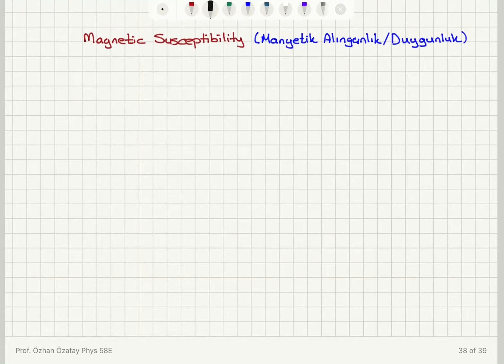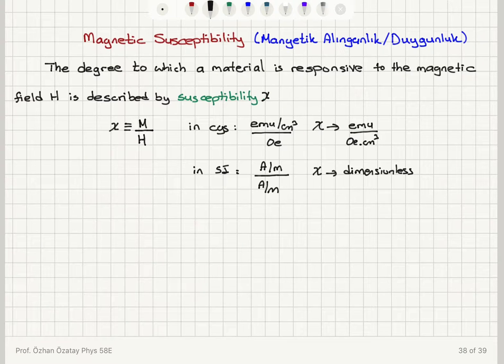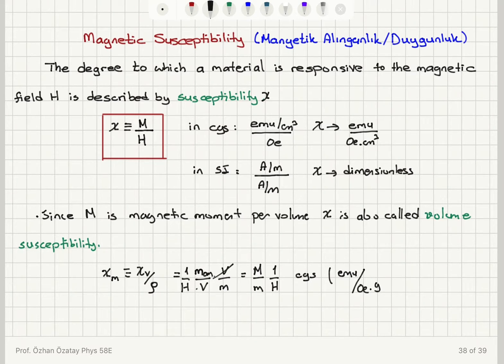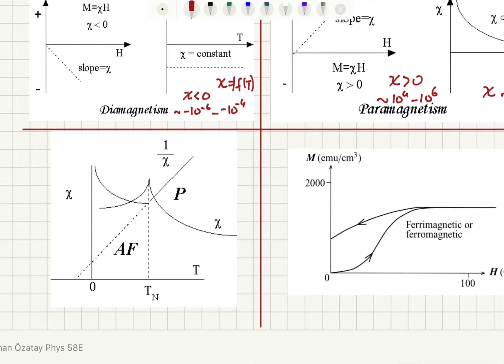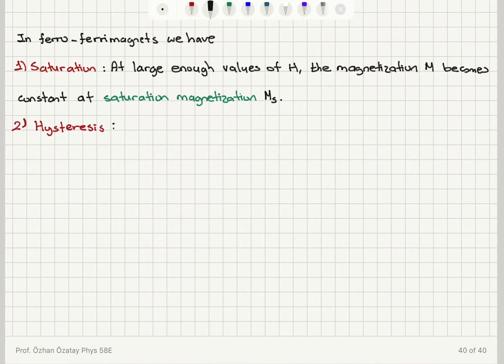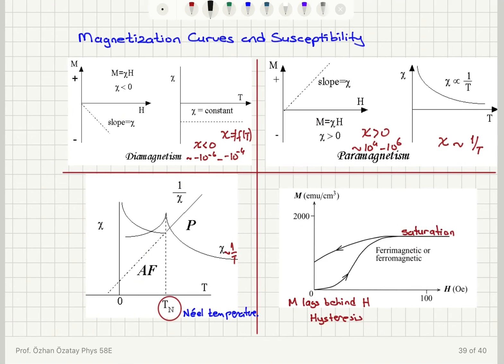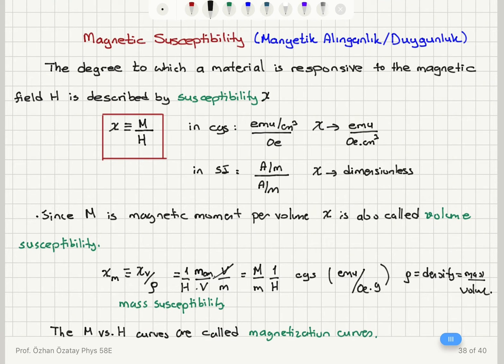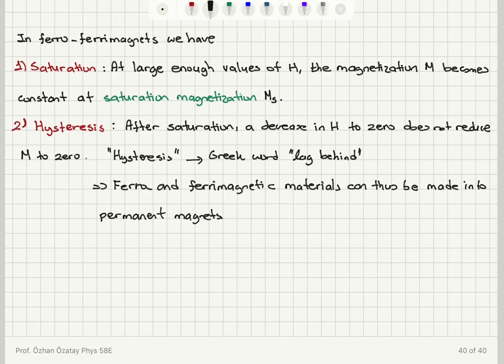Week 2-4 Magnetic Susceptibility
Correction: paramagnets susceptibility typical values positive and in the range 10ˆ-4 to 10ˆ-6